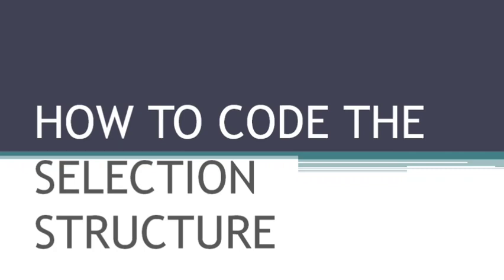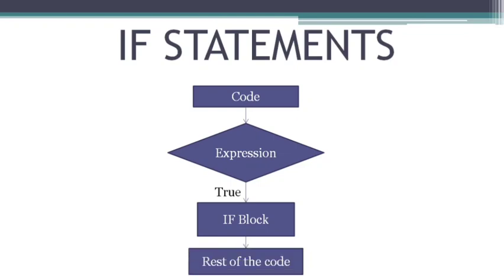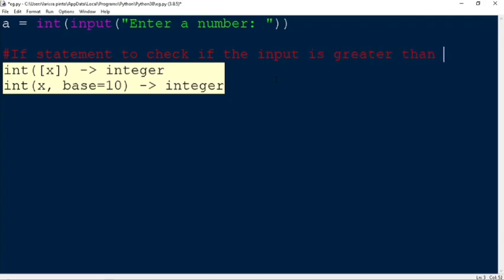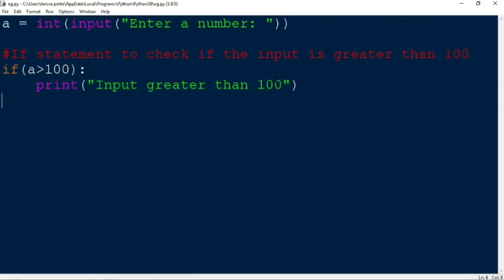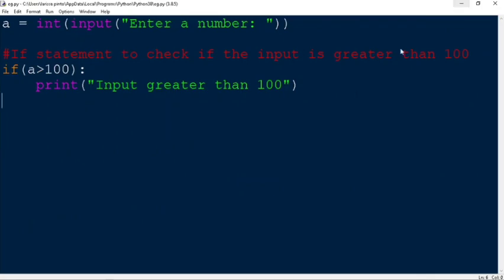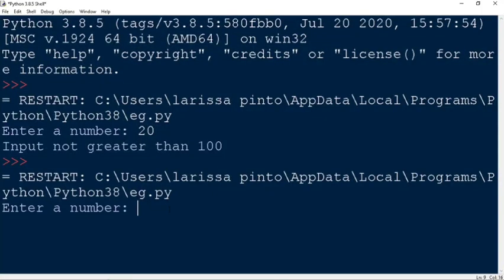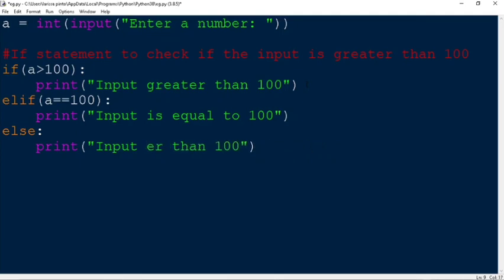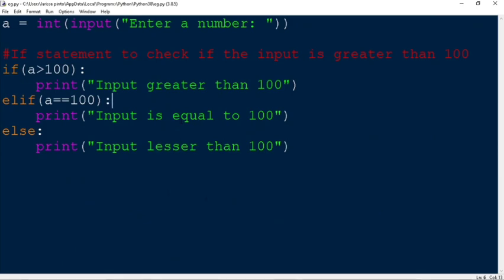How to code If statement in PYTHON!